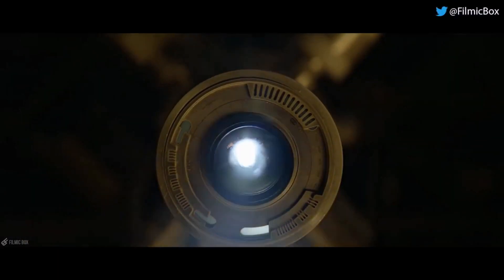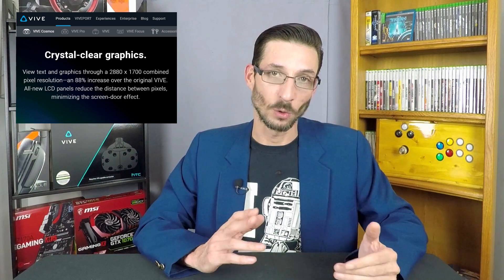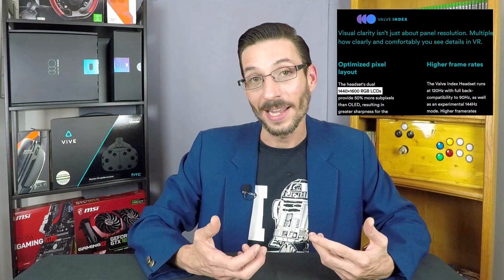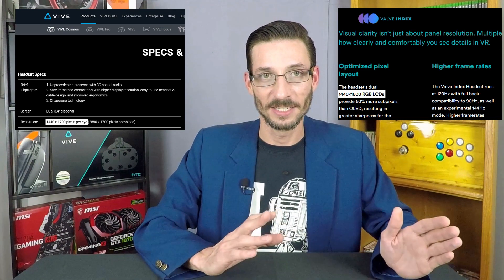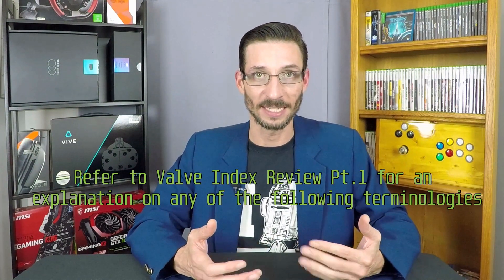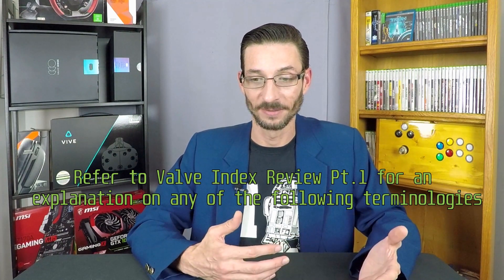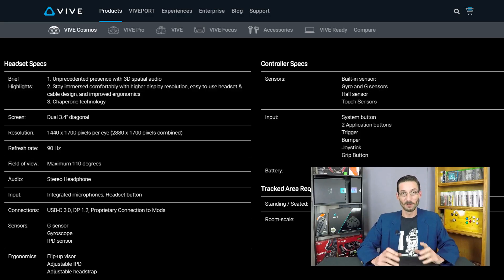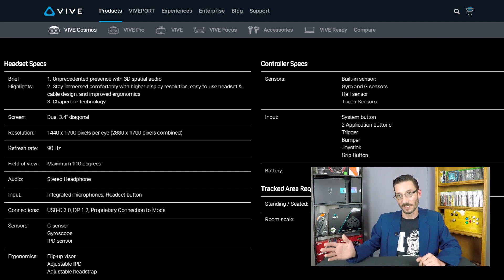WARNING!!! Against HTC Vive Cosmos Preordering / What You need to know! / VALVe Index vs Vive Cosmos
**Update - Mod release date TBA**

This week we go into great detail in regard to the upcoming HTC Vive Cosmos and provide you some information you may not have had.  Comparison made to the VALVe Index.  This will aid you in your purchasing decision.